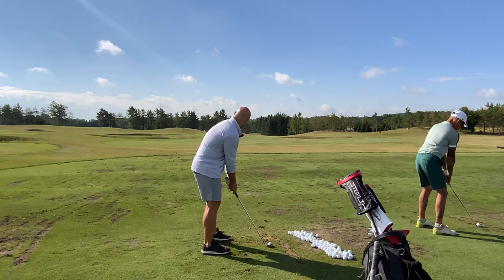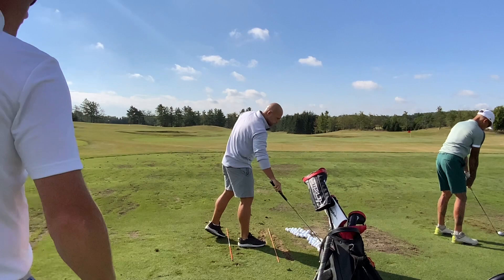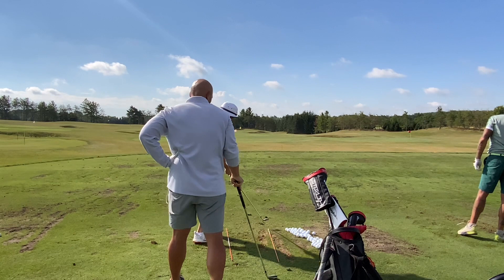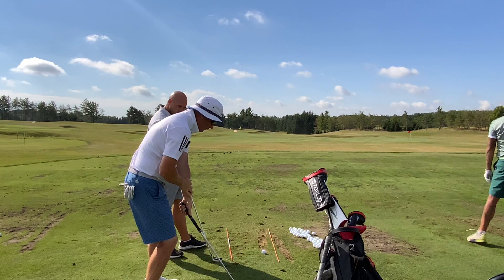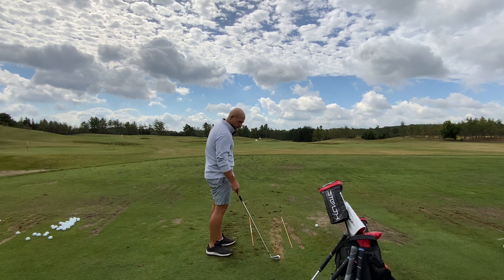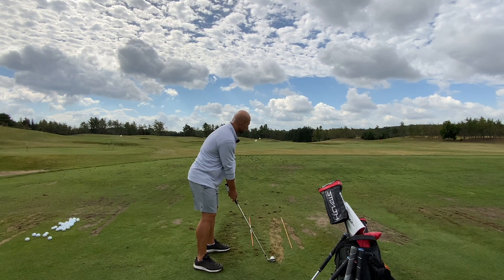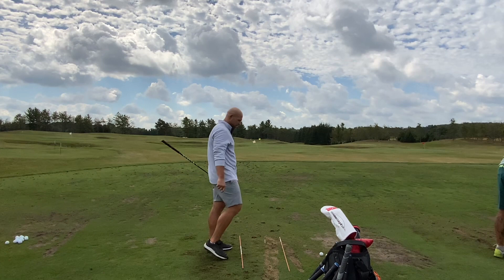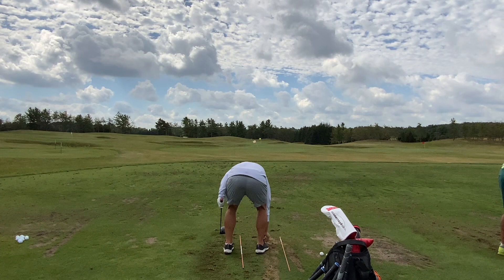Creating Speed Before Impact - SIMPLE DRILLS FOR MORE CLUB HEAD SPEED- How to BUILD GOLF SWING SPEED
Creating Speed Before Impact - SIMPLE DRILLS FOR MORE CLUB HEAD SPEED- How to BUILD GOLF SWING SPEED. Golf School At TPC Toronto.

This video is presented by Nickstarchuk channel. This is a Golf school at Toronto in Canada. This video is for Creating Speed Before Impact - SIMPLE DRILLS FOR MORE CLUB HEAD SPEED- How to BUILD GOLF SWING SPEED in golf. If you want to learn about how to Creating Speed Before Impact in golf then this is very helpful for you. To watch this video you can know about SIMPLE DRILLS FOR MORE CLUB HEAD SPEED In Golf.

CHECK OUT MORE VIDEOS FROM OUR GOLF SCHOOLS TO IMPROVE YOUR GAME

AIMING + ALIGNMENT

SWING SEQUENCE

PIVOT & ROTATION

CLUB PATH & RELEASE

BETTER CONTACT